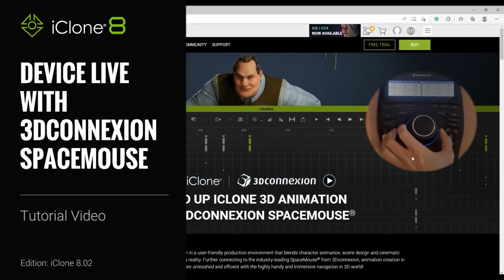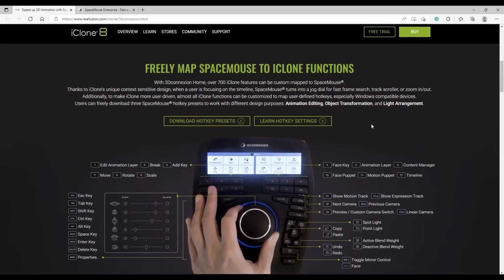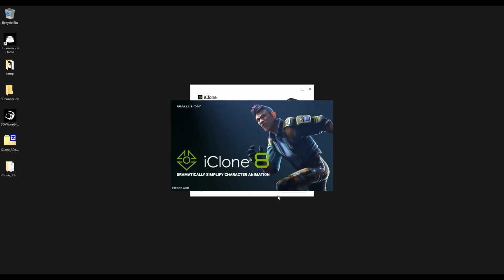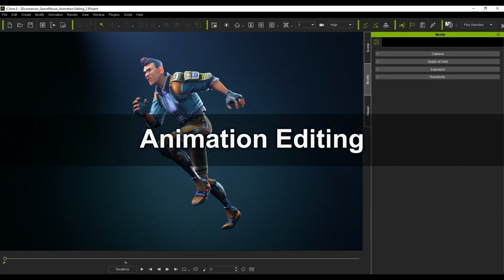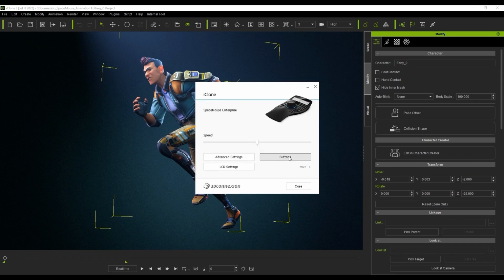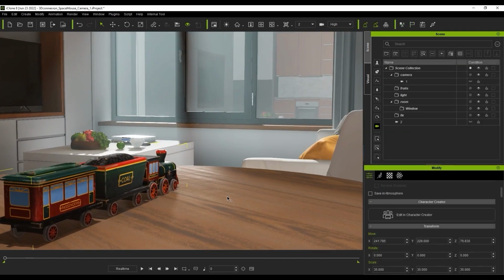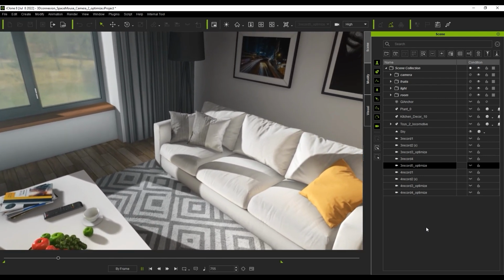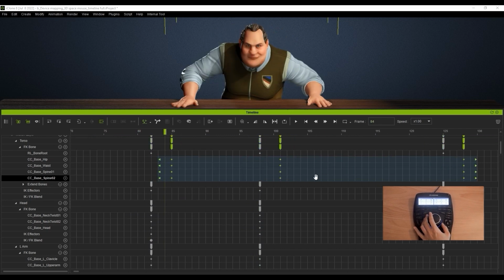iClone 8 Tutorial - Device Live with 3Dconnexion SpaceMouse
The SpaceMouse Enterprise from 3Dconnexion is an incredibly useful and intuitive tool used by 3D pros all over the world from CAD to CG production.  In this tutorial, you’ll learn some of the basics of how you can use this tool in combination with iClone 8 to make your workflow more efficient and navigate more effectively.

00:00 Intro
00:22 Basic Settings
02:23 Animation Editing
03:50 Camera & Lighting Workflows